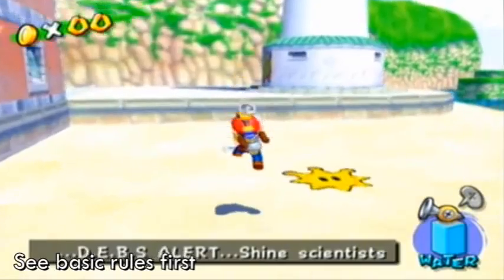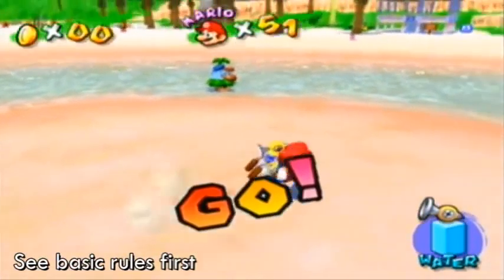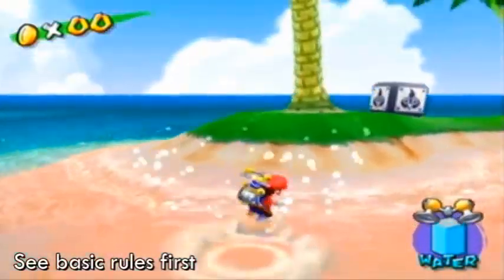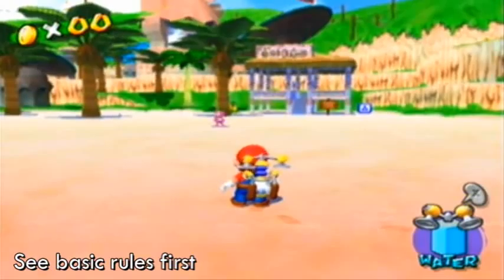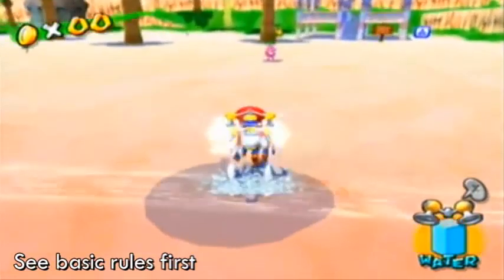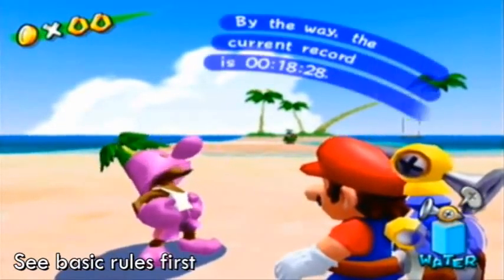Challenge Sunday: Episode 9 | Il Piantissimo's Sand Sprint [CLOSED]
Sorry if I seem a little out of it in this episode; I was in a hurry to record this and found it awkward to commentate for some reason. Despite that, enjoy and good luck!

Episode Select: Coming soon.

Poll: Poll closed.